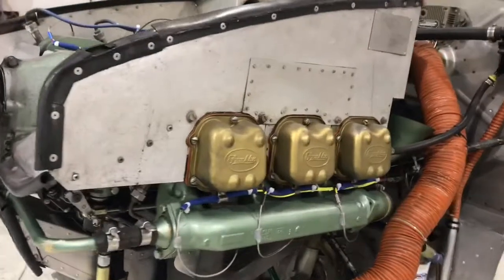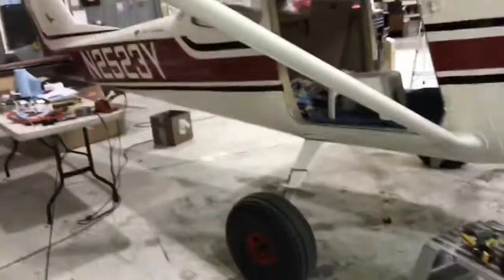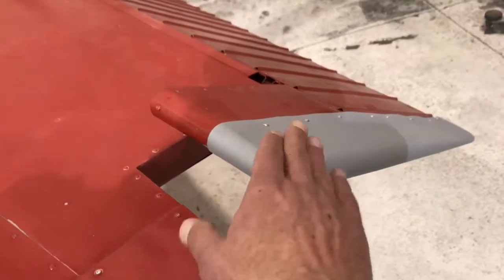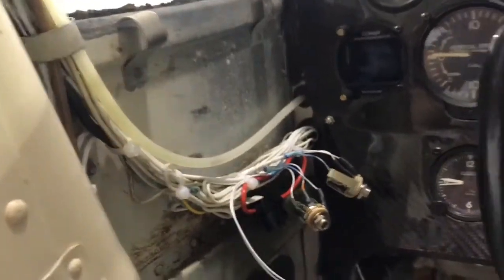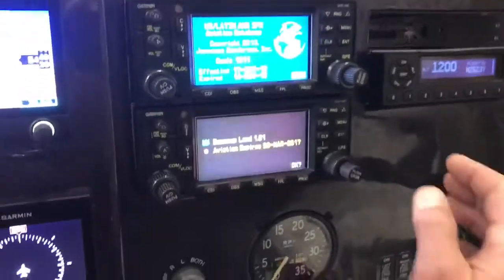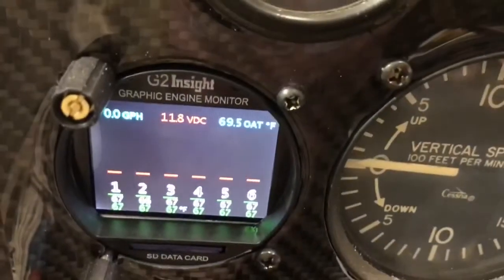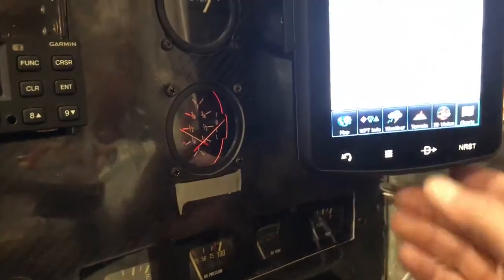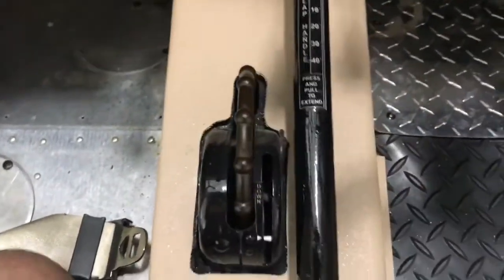Backcountry Cessna - New Instruments Come To Life!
It’s been a long time but the project is in the home stretch!  Avionics are done. Wrapping up the extended fuel. All that remains is putting the interior back in and a paint touch up.